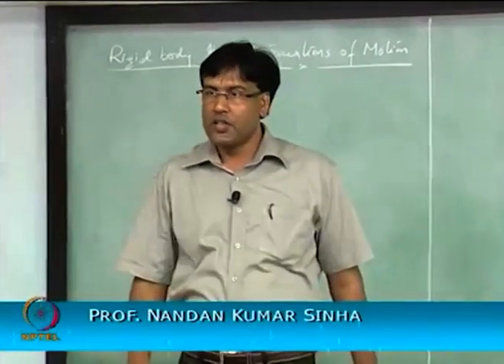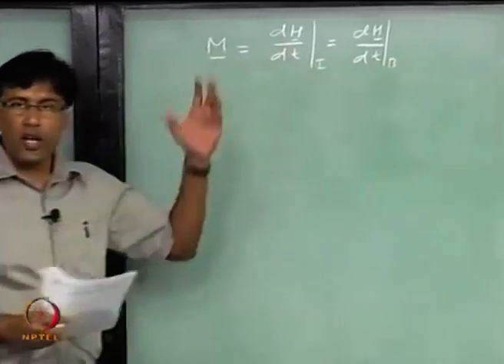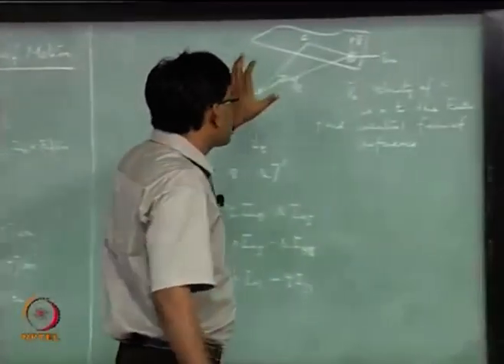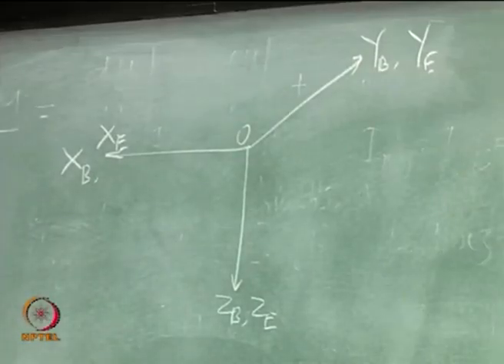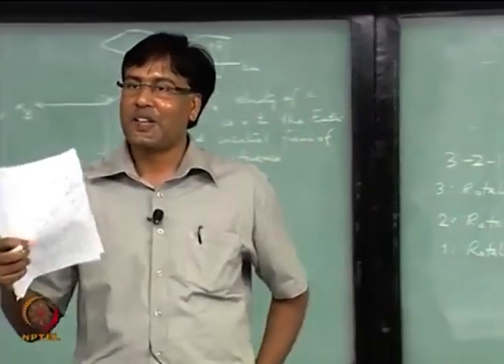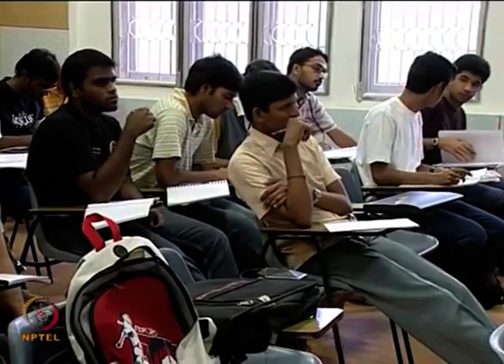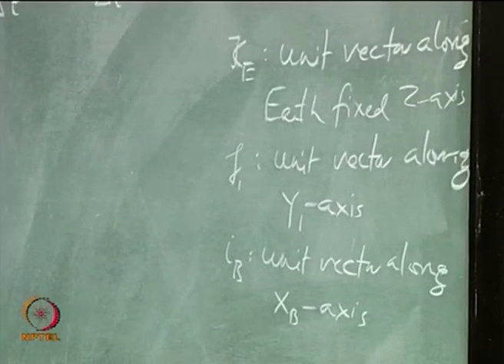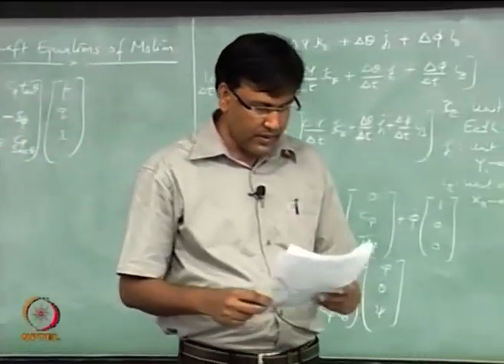Lec24: Derivation of Angular Motion Equations